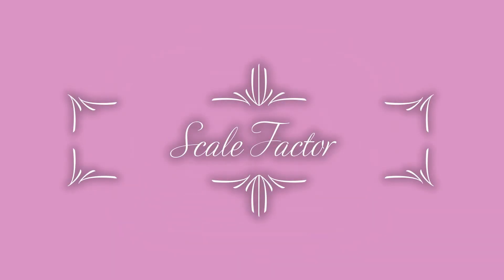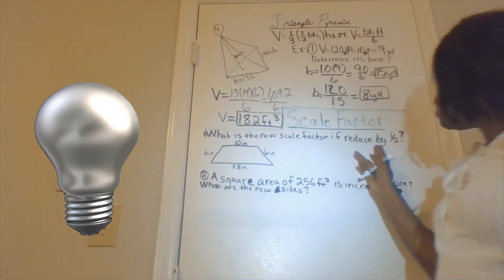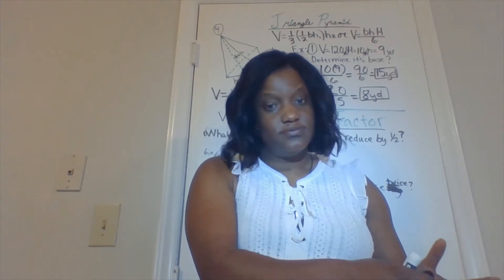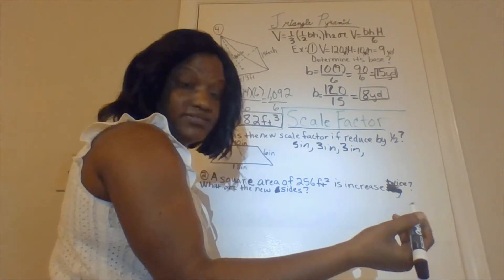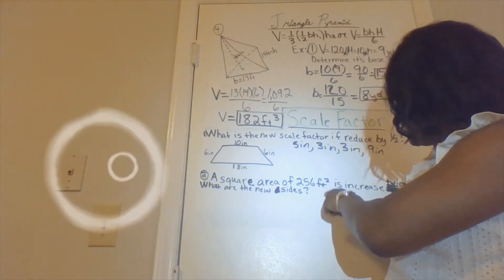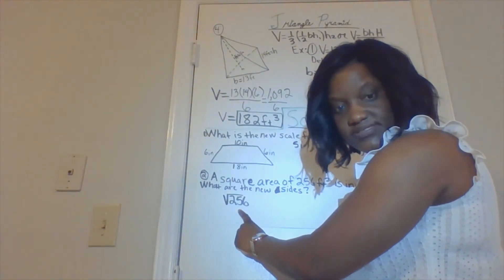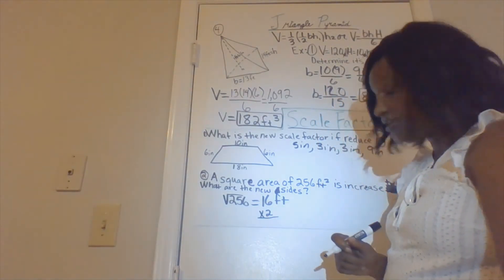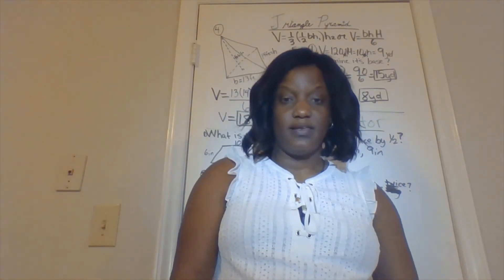Scale factor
length, width, dimensions, scale factor, geometry